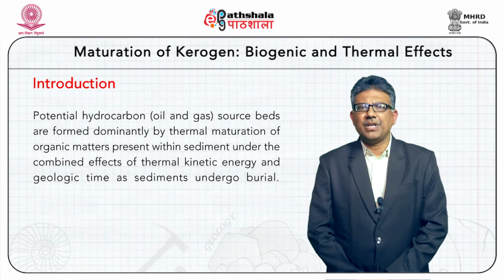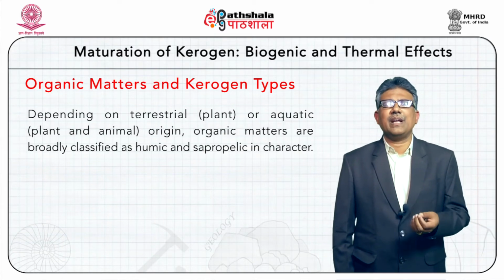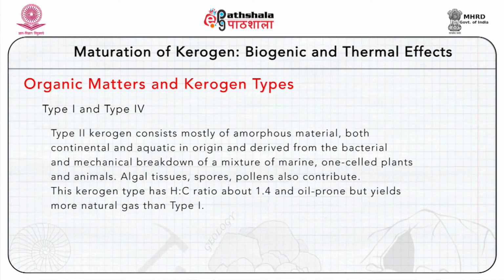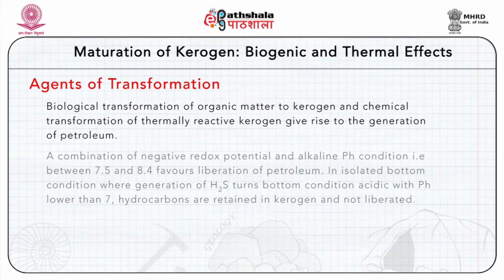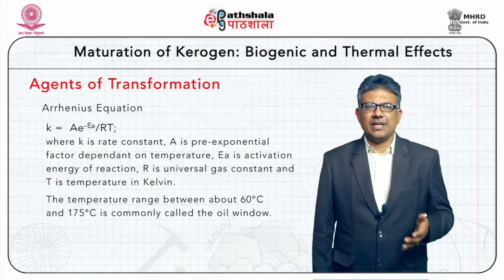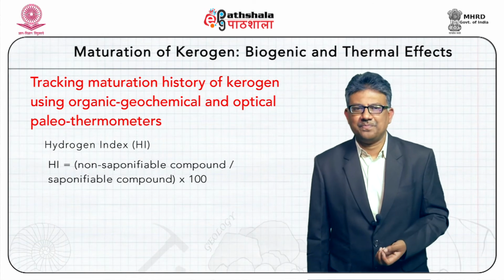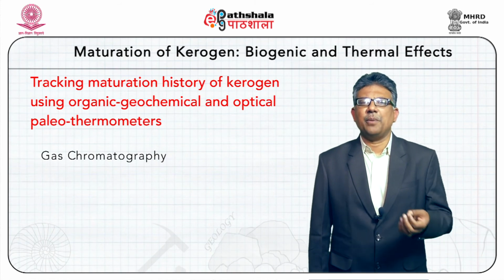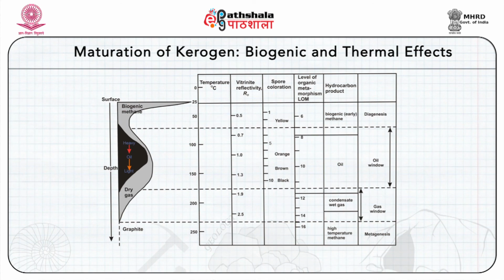M-09.b. Maturation of kerogen: biogenic and thermal effects